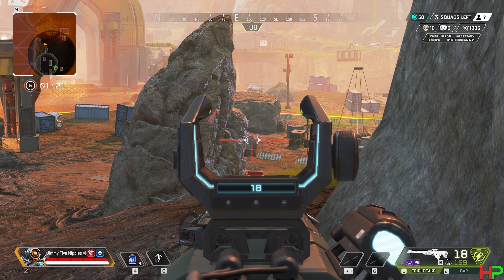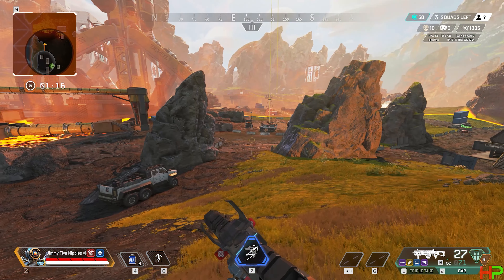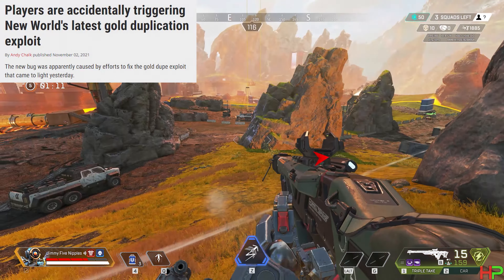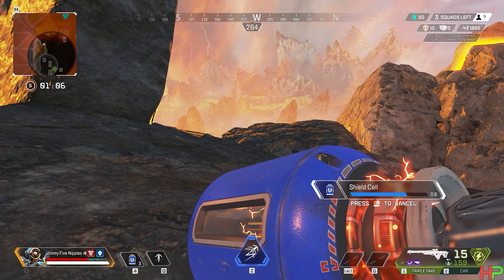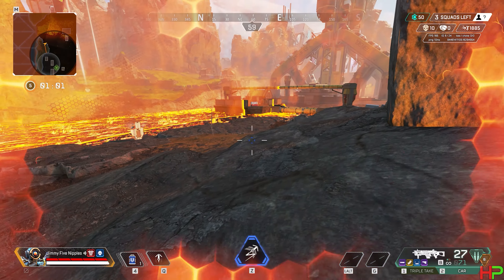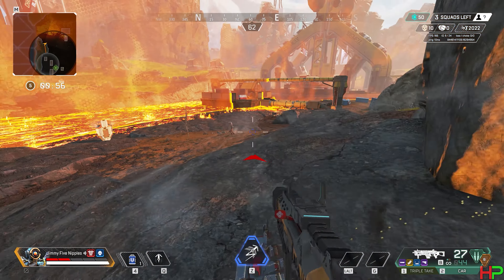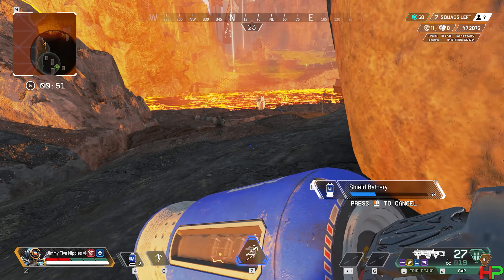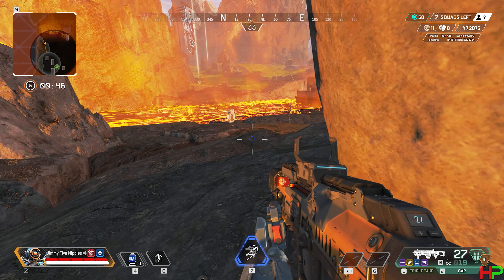What Are Alpha/Beta Tests for Games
So after my last video I had many, many comments both here and on Reddit about how beta can still have many things to change and that it was definitely beta etc and people legitimately trying to argue over a pre-defined phrase in software testing

So I thought I would make this as a sort of clear up video where hopefully people who either don't know the difference or are unsure what the set standards are can find out

When I judge an alpha or a beta game to be either of those things I generally base it on what I cover in the video 🙂

Let me know if you have any suggestions/feedback in the comments!

Everything donated goes towards upgrading quality or new equipment! 🙂

Timestamps;

Intro - 00:00
Alpha Tests - 00:58
Beta Tests - 02:48

Articles used for reference -